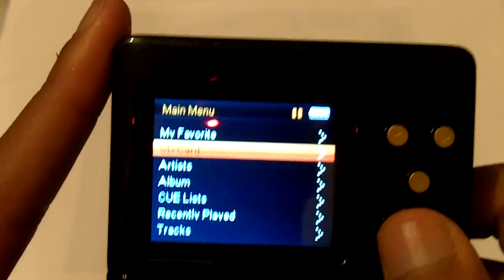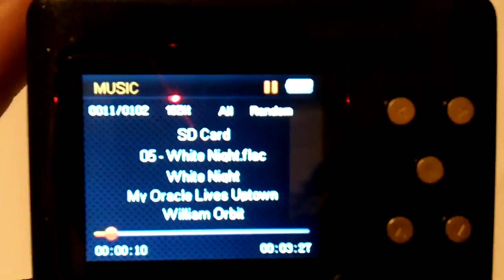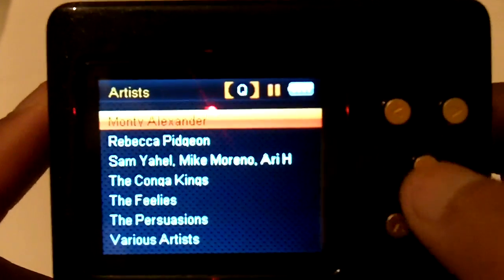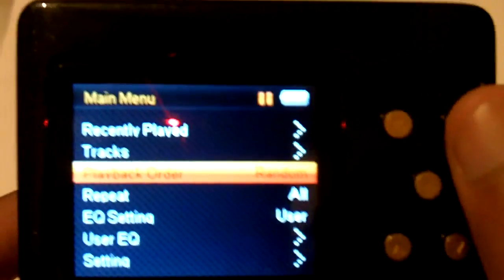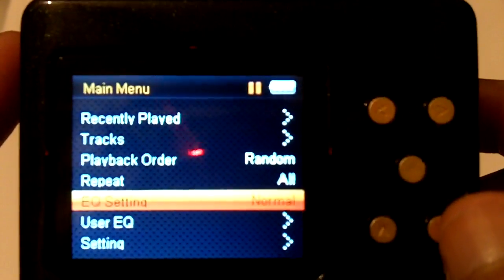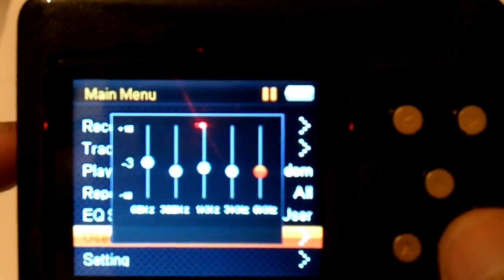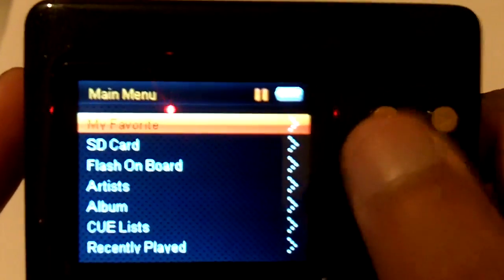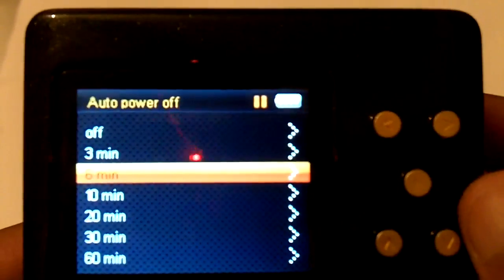HiFiMAN HM-801's User Interface Navigation Part 1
A helpful video showcasing the user interface of the HiFiMAN. Any questions?